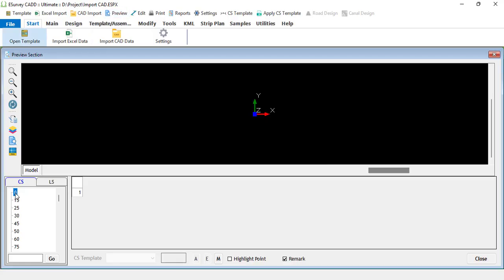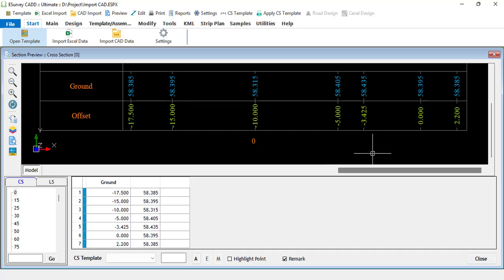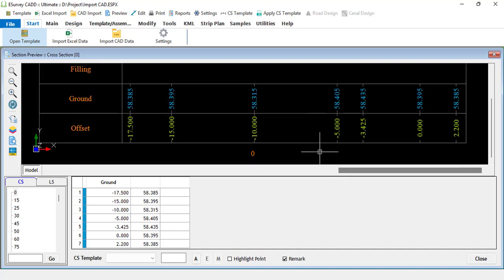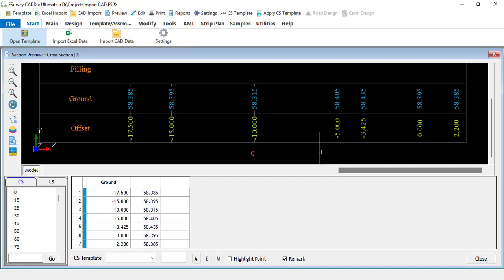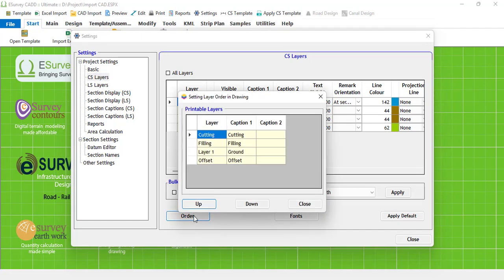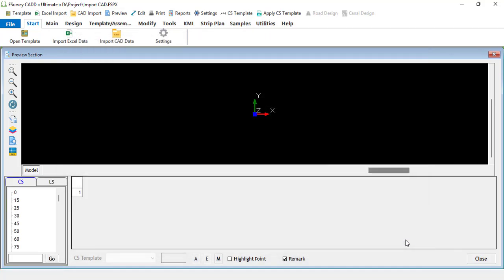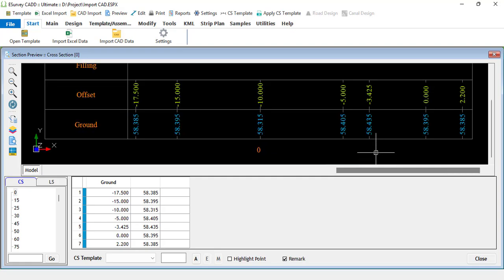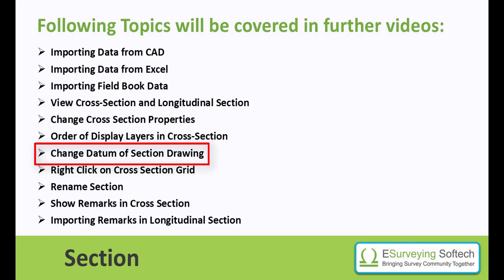How to Change the Display Order of Cross-Section Bands in ESurvey CAD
Learn how to change the order of display in cross-sections using ESurvey CADD. In this step-by-step tutorial, you will learn how to rearrange cross-section bands and control the sequence in which layer information appears in the cross-section drawing.

When cross-sections are created using the Section Module of ESurvey CADD, the bands are displayed in a predefined order. For example, the Offset Distance band normally appears as the bottom-most band. However, ESurvey CADD gives you the flexibility to change the cross-section band display order based on your project and drawing requirements.

📌 In this video, you'll learn:
✔ How to change the cross-section band display order
✔ Open Cross-Section Layers settings
✔ Access the Layer Order settings
✔ Use the Order button in ESurvey CADD
✔ Move cross-section bands using Up and Down buttons
✔ Rearrange layer bands in cross-section drawings
✔ Preview the updated cross-section band order
✔ Customize the display order of section data
✔ Change the band order in longitudinal sections
✔ Improve cross-section drawing presentation

👉 In the next video, learn how to quickly modify cross-section data by right-clicking the section data in the Preview screen.

00:00 Introduction
00:20 Understanding Cross-Section Band Display Order
00:50 Default Offset Distance Band Position
01:15 Open Cross-Section Layer Settings
01:45 Click the Order Button
02:10 Setting Layer Order in Drawing Window
02:35 Use Up and Down Buttons to Change Band Order
03:15 Close Settings and Preview Cross-Section
03:50 View the Updated Band Display Order
04:20 Change Band Order in Longitudinal Sections
04:50 Summary and Next Tutorial Preview